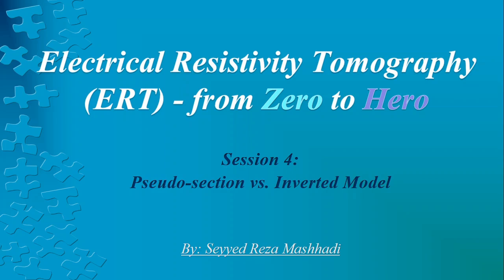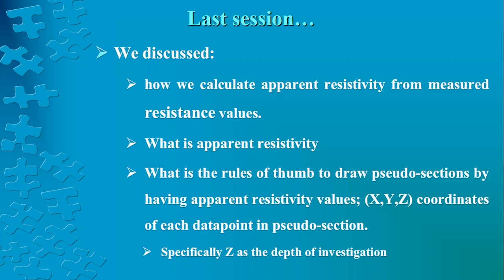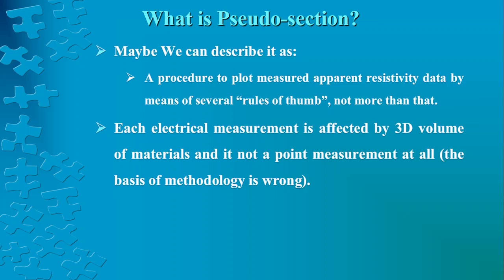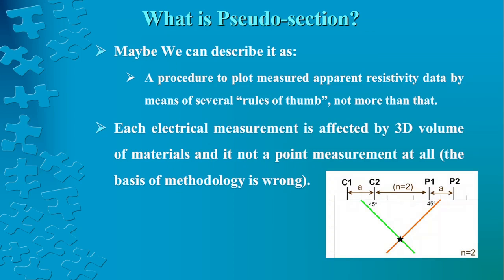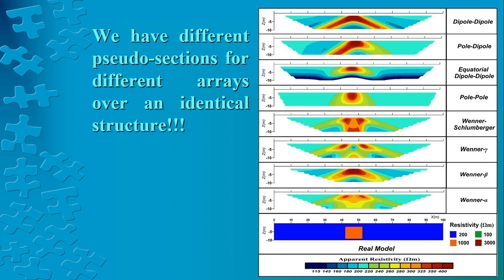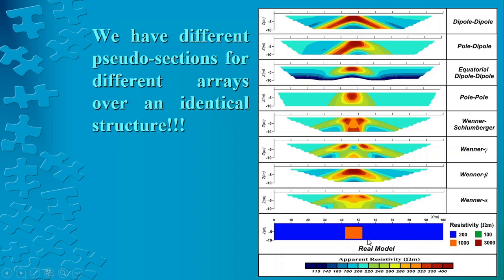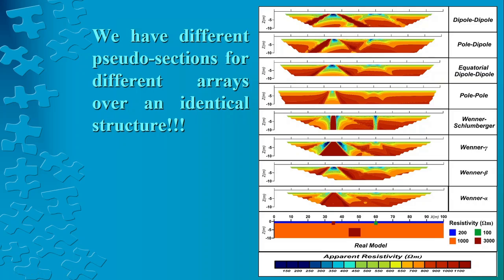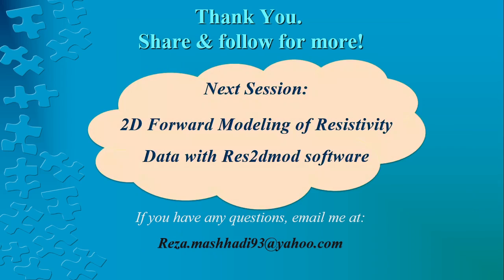ERT - Session 4: Pseudo-section vs. Inverted Model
Electrical Resistivity Tomography (ERT) - from Zero to Hero
Session 4: Pseudo-section vs. Inverted Model

- Definition of resistivity pseudo-section
- Pseudo-section for interpretation?
- Some Examples of Pseudo-section for different arrays over identical structures
- How Section (inverted/inversed Model) is different from Pseudo-section?

"The captions / subtitle of this video is reviewed so you can use it if necessary" .

Watch the whole video series (playlist) step by step to have a solid background on ERT, even if you are somehow familiar with it. There are some important points in each one.

I hold online courses on Geosoft, ArcGIS, Res2dinv/Res3dinv, and so on.